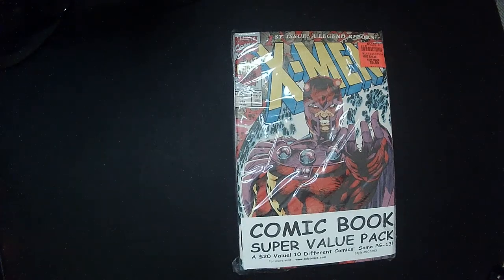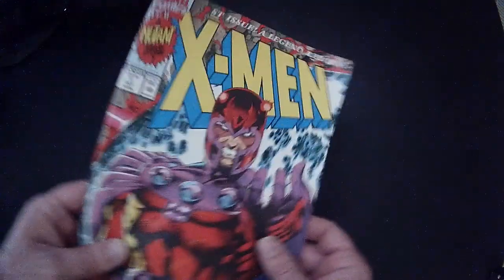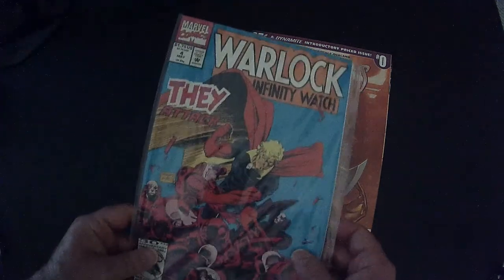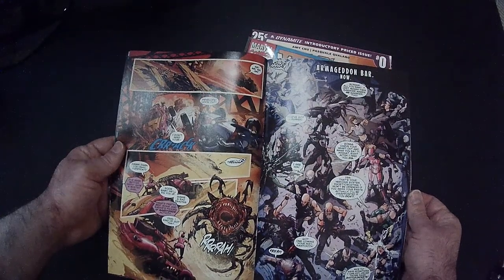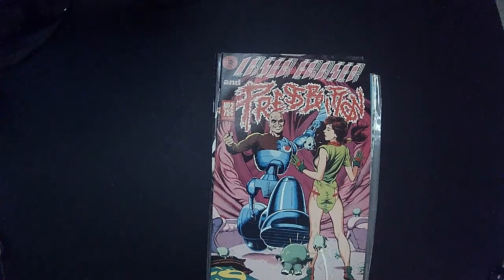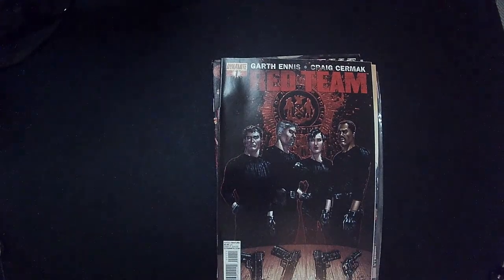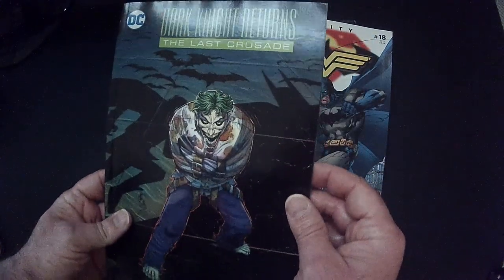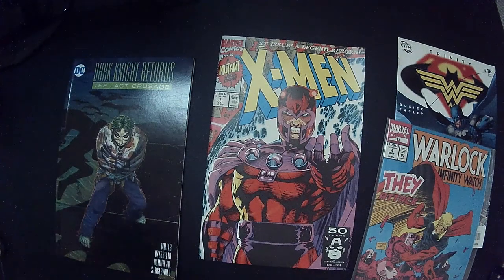Comic Book Value Pack Opening 1 March2021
Comic Books